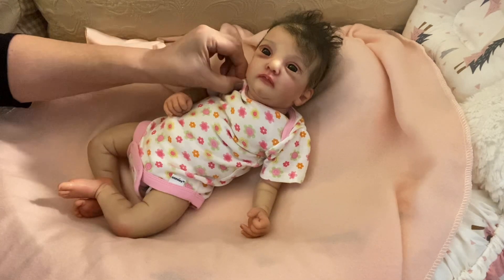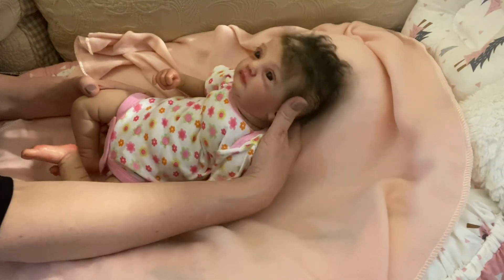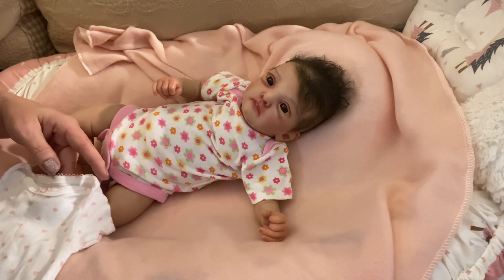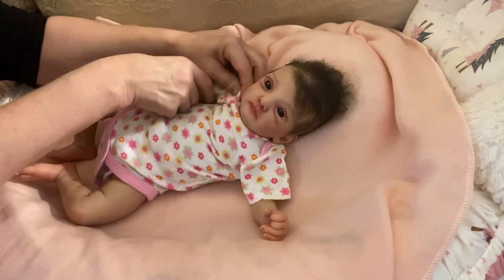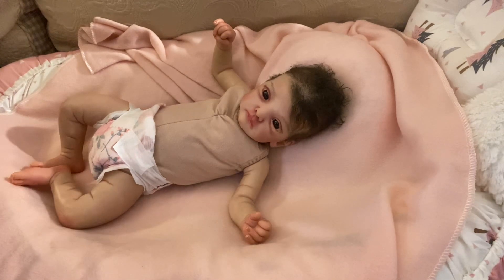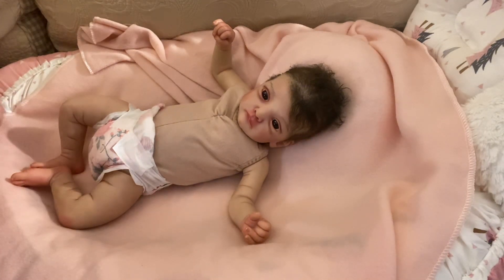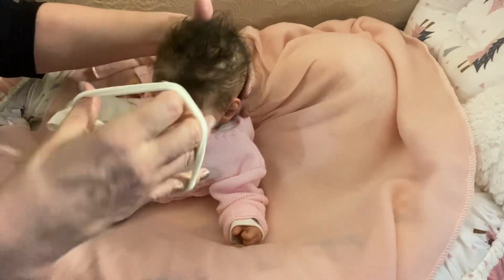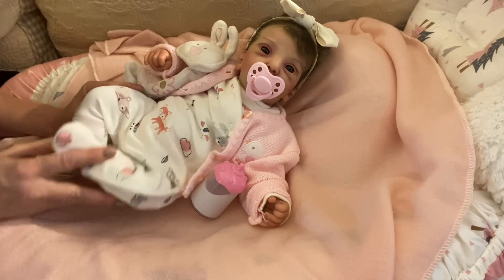My Little Birdie (Pre-recorded)🙏💕